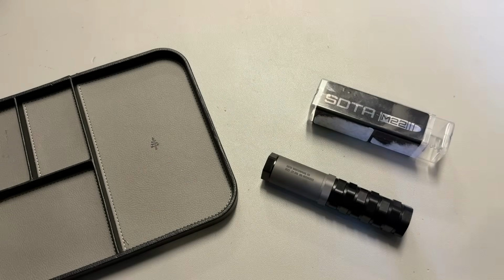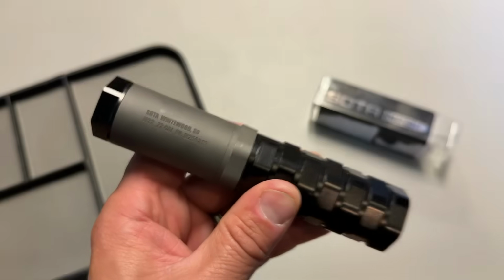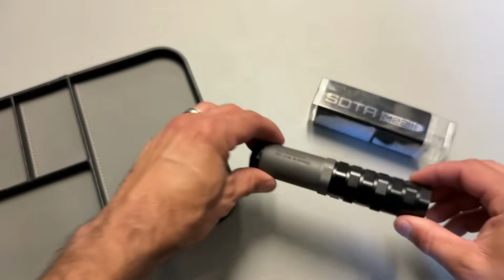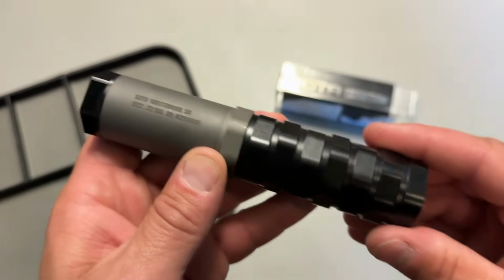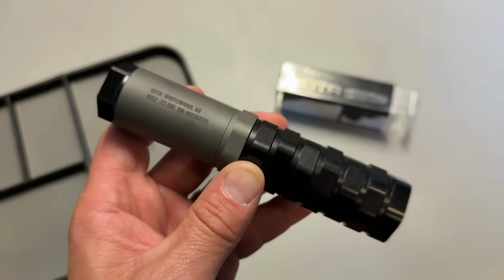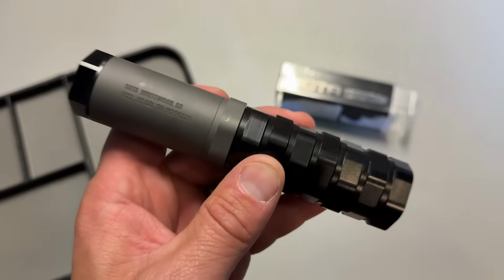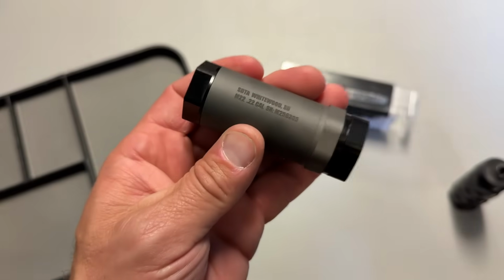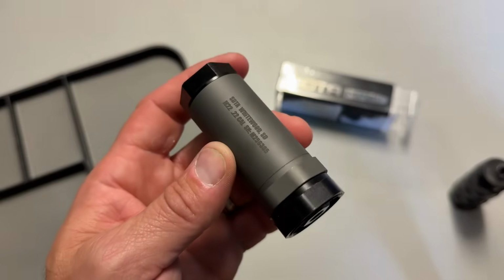SDTA M22 Suppressor - (Tough & Modular)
My 2nd Channel @704gear